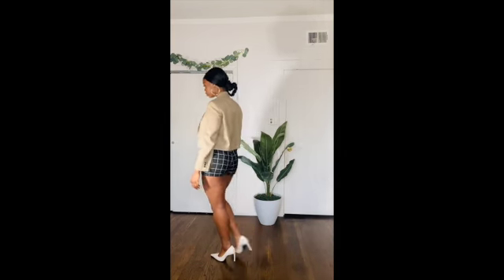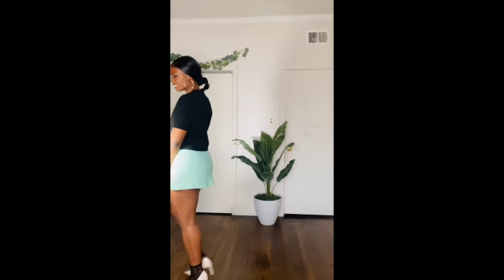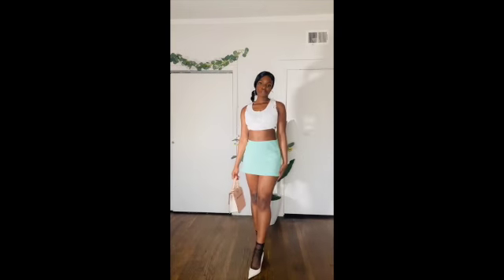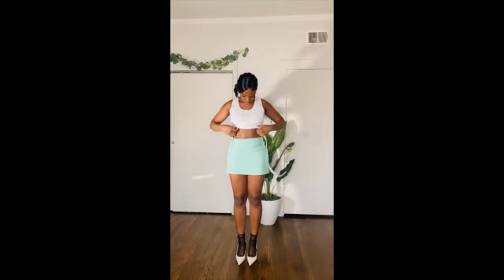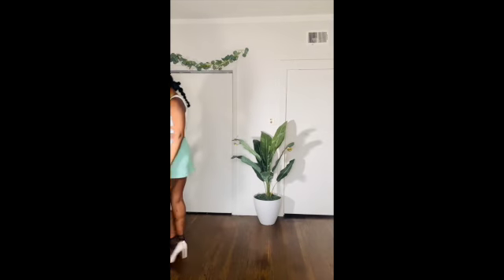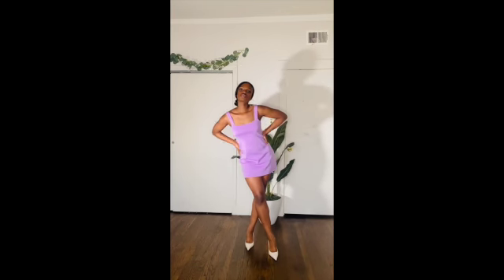Zara Spring 2021 Try-On Haul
I went to Zara and picked out a few items. I had so much fun doing this. I hope you all enjoy watching this!

Zara items & style numbers!

Oversized cropped blazer Style number : 2761/062/832I purchased a small. Which is my normal size for blazers!

1975 Loose Cuffed Hem Jeans Style Number : 5862/073/406I purchased a size 36/ USA 4

Asymmetric Gauze Dress Style Number : 0264/122/300I purchased a size Medium, because I wanted to obtain a more flowy look.

Couldn’t find the actual name for the plaid skort online maybe because it was part of the special price section, and it may no longer available online Style Number : 1608/120/085I purchased a XS. It is true to size. Fits perfectly!

Lapelless cropped blazer Style Number : 2761/066/800I purchased in a size S. I love the fit it’s perfect!

Textured Mini Skirt Style Number : 2289/565/426I purchased in a size small, but I am a XS in skirts so it wasn’t as fitted as I would like. I would go back for the XS

Cropped Vest Top Style Number : 4770/029/251I purchased a size Small. This top is true to size.

Knitted Dress With Straps Style Number : 5892/027/629I purchased a size small, but I would go back for the XS because I would prefer a more tighter fit for this dress.

Patent Finished Pointed Toe HeelsI misplaced the style number. I purchased in a size 41/ US 10. I went up a size. I am normally a US 9.

All these style numbers can be looked up online to get you direct access to each item. I hope you enjoyed watching  🤎
Leave A comment of your fav look 🤎